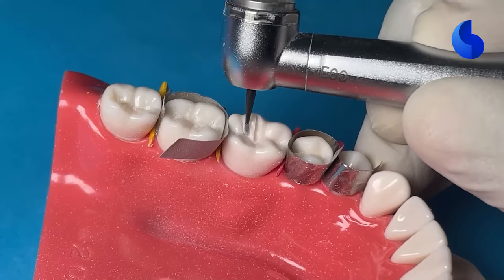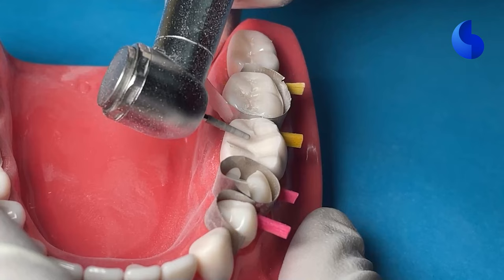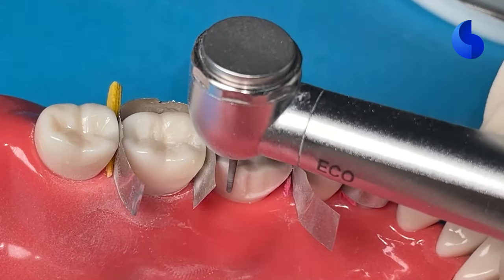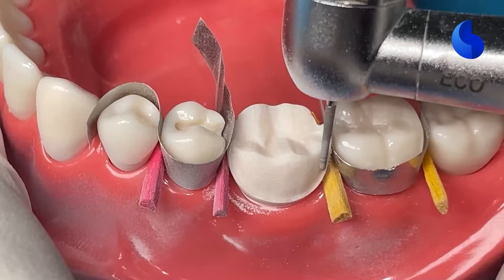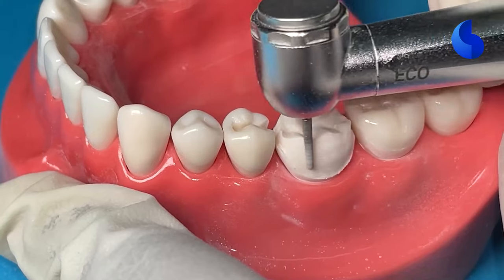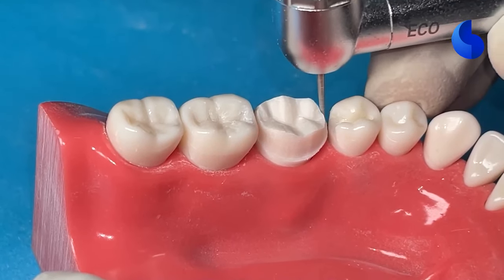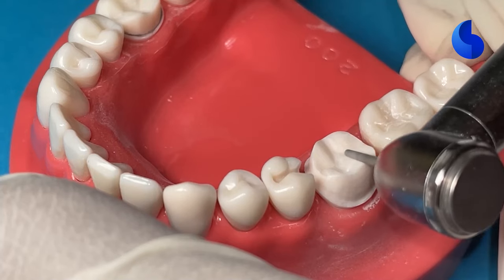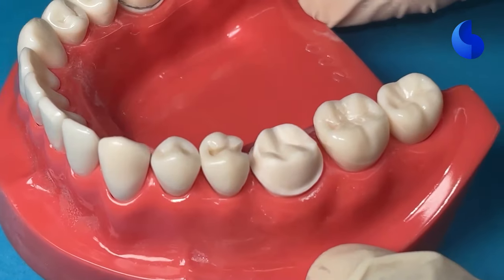Posterior All-Ceramic Crown (ACC) on tooth no #19 | Full Course on Link Below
In this video, we focus on the Posterior All-Ceramic Crown (ACC) Preparation on tooth no #19. You will be able to watch how Dr. Sangamithrai prepares this tooth step-by-step so that you can emulate this preparation at your CAAPID bench test when applying to the International Dental Program.

Dr. Nourah’s voiceover will guide you through the different steps as well. If you wish to access all the videos as part of this series, along with helpful .pdfs and presentations, please use the link above and take up our free bench course. Based on your feedback, we will work on improving our content.

🎯Let me know if you found this CASper video helpful. Also, if you have any questions make sure to pop them down below.⬇️

➡️Our Story:
Hello! Welcome to Caapid Simplified. We started this channel to guide foreign-trained dentists to secure US Dental admissions through CAAPID and ADEA-PASS. We have been sharing strategies, tips, and experiences that helped our co-founder, Dr. Nourah, secure 10 interview invites as a fresh BDS graduate through webinars and videos. Whether it is CU Dental, BU Dental, or even the rare and niche UNC-Chapel Hill, we have the experience of being there and seeing what works the best. From a two-member initiative, We have grown to a larger bunch of passionate and dedicated team players who are garnering more stories to share with you!

Besides guiding international dental applicants power through the various facets of their application journeys, we have also created a network of dentists through our CSR initiative called Inner-Circle to simultaneously render dental admissions inexpensive by reducing the dependence on middle persons and standardizing strategies that help crack the admission process. Do join our forum - innercircle.caapidsimplified.com and leverage its exclusive benefits to save money and time before you seek professional help. Also, while we can't replace the human touch and personal expertise that only a coach or mentor can offer, we have done our best to productize the first-level work that goes into applications such as NBDE, Caapid Application, SOP writing, preparing for dental interviews and bench tests.

Caapid Simplified - the result of our vision, has helped over 100+ candidates to embrace their dream and own it, further validating our strategies and philosophy. Our journey has been nothing short of exciting, and we are eager to collaborate with you and be a part of your growth!

💠Be in Touch with Us for More Details of your Queries.🤗

6. Bench Prep Course (Video)